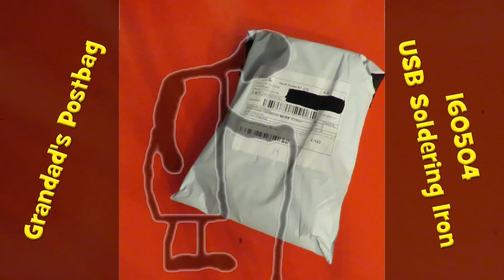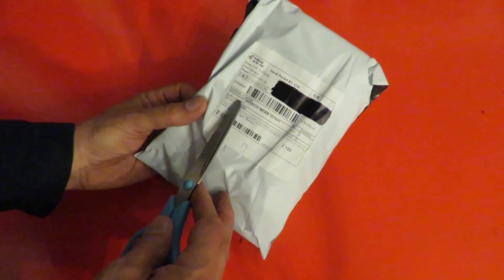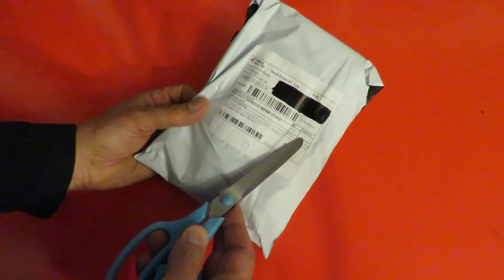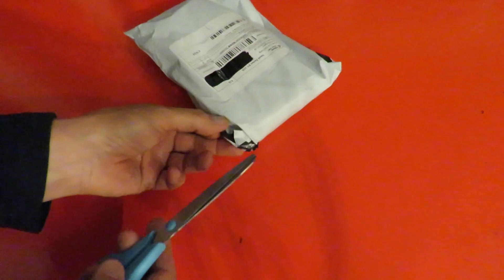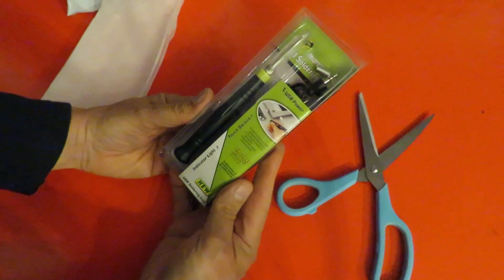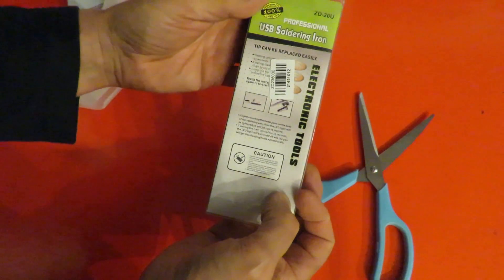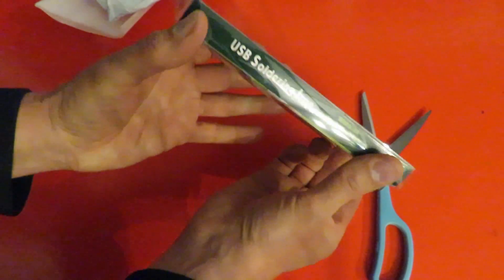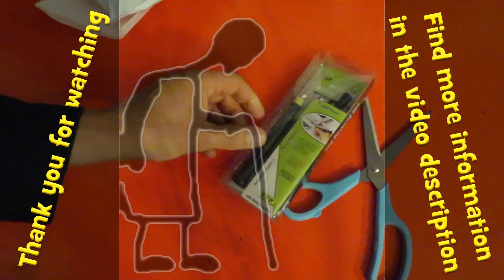Grandad's Postbag 160504 USB Soldering Iron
Grandad's Postbag 160504 USB Soldering Iron. I had a request to do some electronic projects so I bought some cheap kits off eBay and when I saw Bigclivedotcom's review of a USB soldering iron I decided to buy one of them too and try it out.

Mini Portable USB 5V 8W Electric Powered Soldering Iron Pen/Tip Touch Switch F72